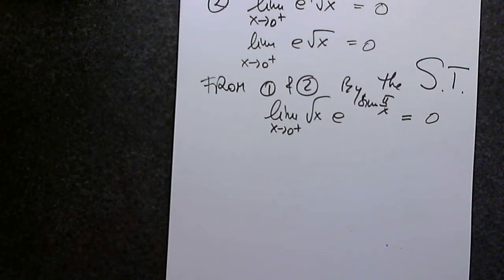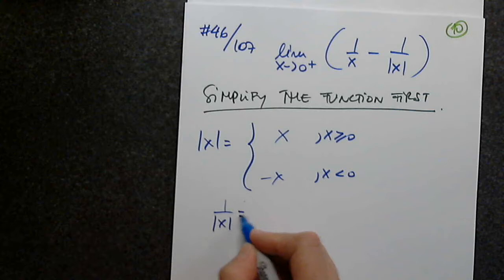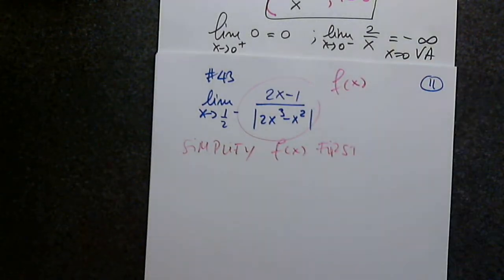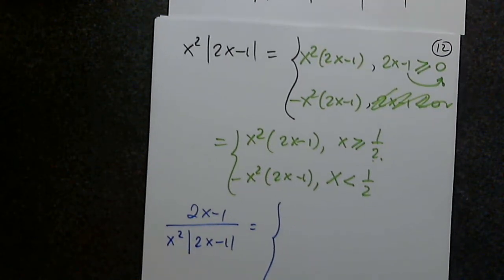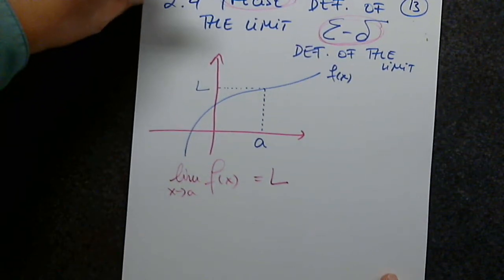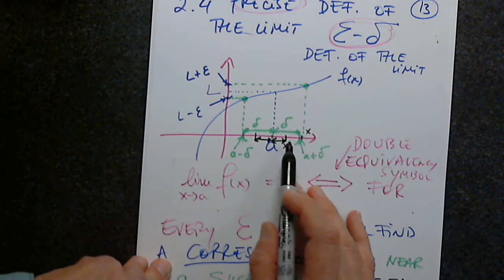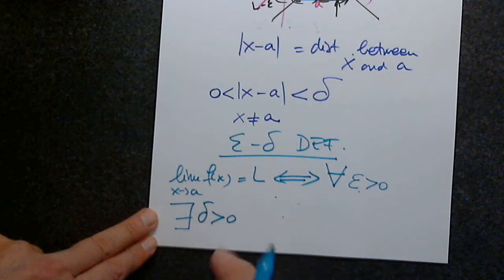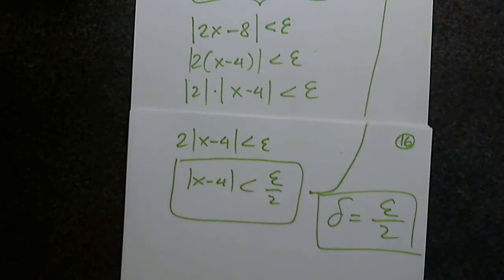MAT 191 SECTIONS 2.3 AND 2.4 PART 2 SEPTEMBER 4